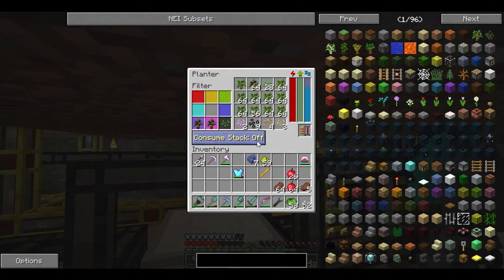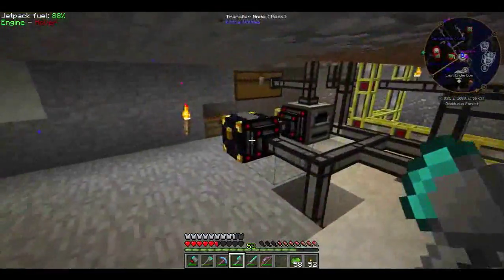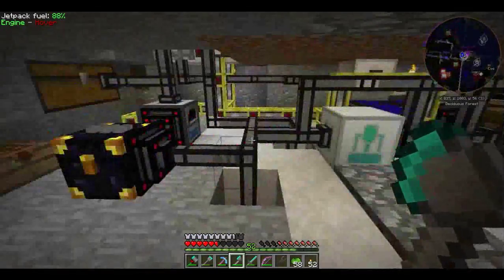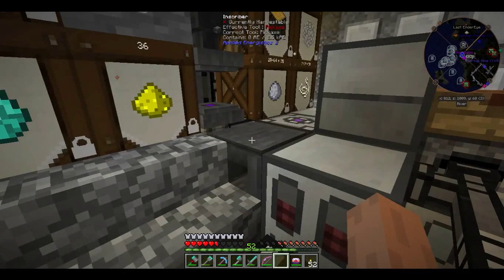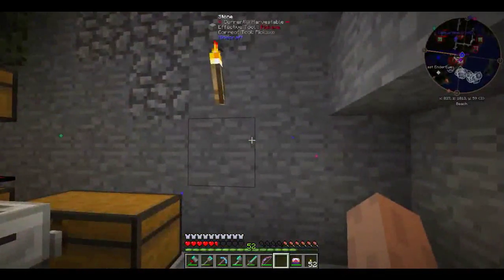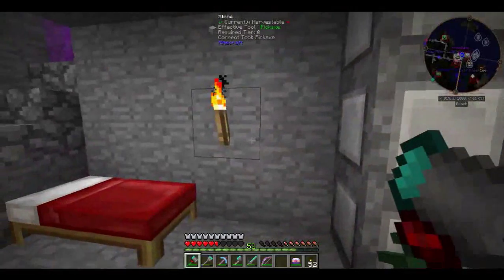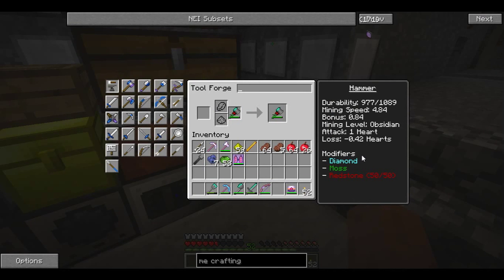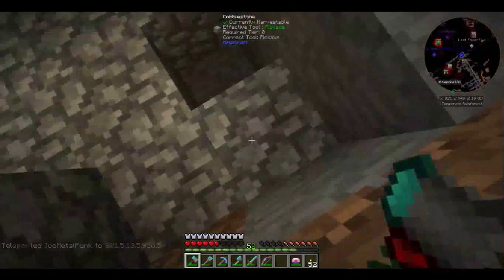FTB Infinity Ep. 0 (Part 3) - Triumphant Return...But No AE?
After a computer explosion which I described in the previous video (computers don't seem to be a very thirsty species...), I've quickly edited this and gotten it uploaded. After this there's only one more part of Episode 0, then the real series can begin.

In this video, I talk about a lot of things, including my lack of an Applied Energistics system. I eventually got one, but...well, you'll hear about that in the first true episode.

Credits:
Intro Enderman model by Akash Hamirwasia of BlenderSkool.cf